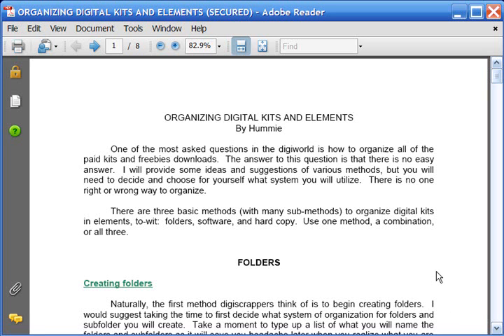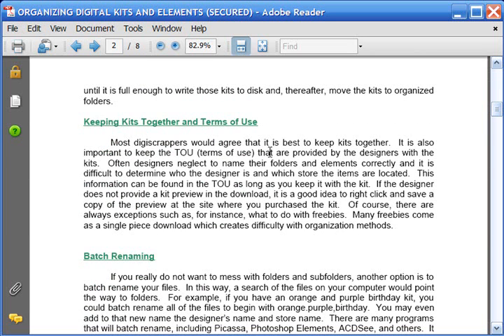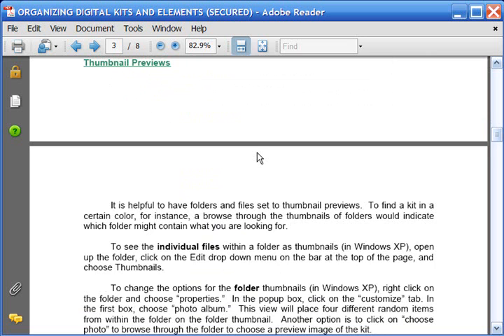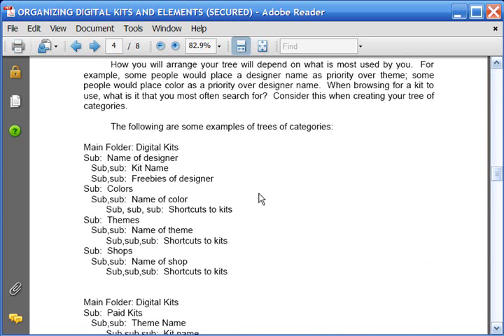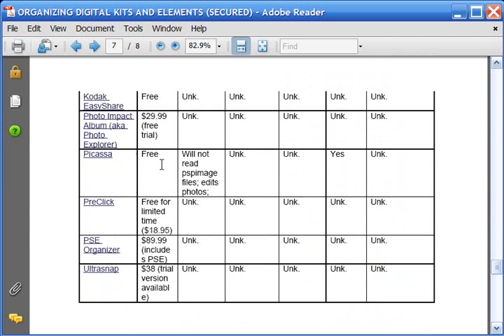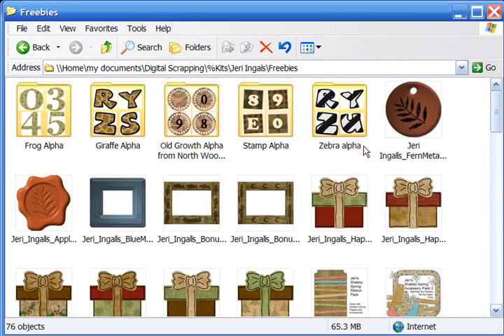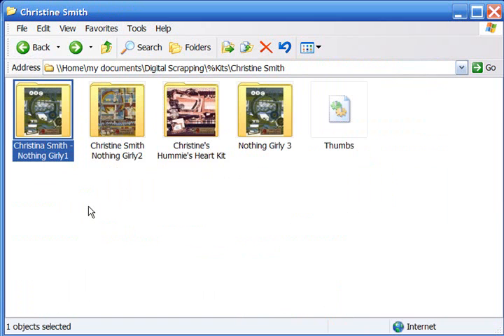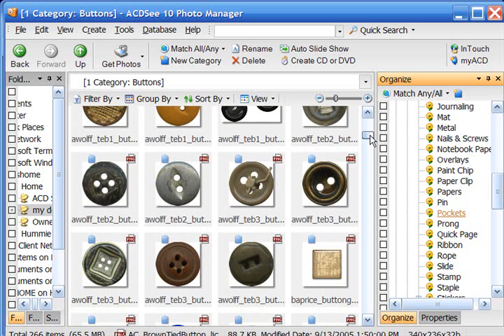Organizing Digital Scrapbooking Supplies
Wow, you've downloaded all this digital scrapbooking stuff, now what do you do with it!  (This tutorial is rather old and probably needs updating, but it still contains some good information). See my video on ONENOTE as that is how I tag now.